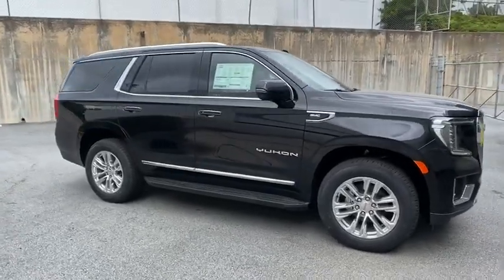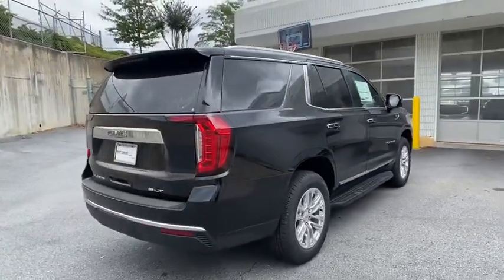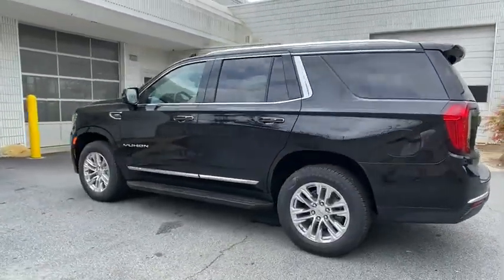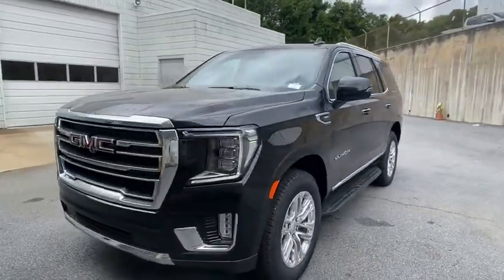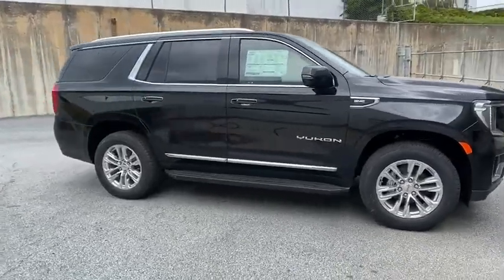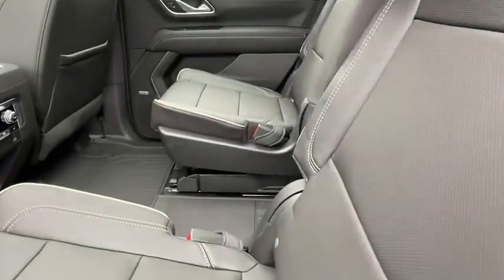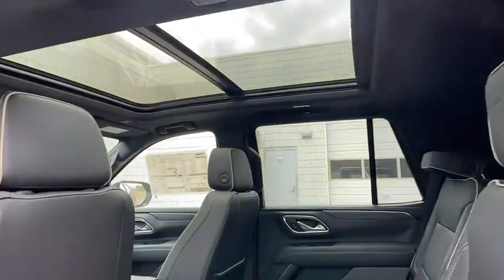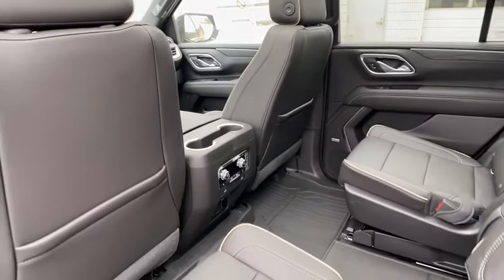2021 GMC Yukon Atlanta, Sandy Springs, Brookhaven, Norcross, Chamblee, GA YK1008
Onyx Black New 2021 GMC Yukon available in Atlanta, Georgia at Jim Ellis Chevrolet of Atlanta. Servicing the Sandy Springs, Brookhaven, Norcross, Chamblee, GA area.

Jim Ellis Chevrolet is pleased to offer this fantastic-looking 2021 GMC Yukon SLT in Onyx Black Beautifully equipped with License Plate Front Mounting Package Max Trailering Package (Extra Capacity Cooling System) Preferred Equipment Group 4SA (12-Way Power Seat Adjusters 2 Presets For Power Driver Seat Bose 9-Speaker Stereo Audio System Feature Bright Chrome Bodyside Moldings Bright Front & Rear Door Sill Plates Buildable Order Confirmation Chrome Door Handles w/Body-Color Strip Hands-Free Power Programmable Rear Liftgate Heated & Ventilated Driver & Front Passenger Seats Heated Driver & Front Passenger Seats Inside Rear-View Auto-Dimming Mirror Safety Alert Seat Universal Home Remote and Wireless Charging) SLT Luxury Package (2 Presets For Outside Rearview Mirrors 3rd Row 60/40 Power-Folding Split-Bench Seat HD Surround Vision Heated 2nd Row Outboard Position Seats Heated Automatic Steering Wheel Outside Heated Power-Adjustable Mirrors Power Release 2nd Row 60/40 Split-Folding Bench Seat Power Tilt & Telescopic Steering Column and Rear Pedestrian Alert) SLT Luxury Plus Package (Dual-Pane Panoramic Power Sunroof) 1st 2nd & 3rd Row All-Weather Floor Liner (LPO) 3.23 Rear Axle Ratio 3rd row seats: split-bench 4-Wheel Disc Brakes 9 Speakers ABS brakes Air Conditioning Alloy wheels AM/FM radio: SiriusXM with 360L Apple CarPlay/Android Auto Auto High-beam Headlights Auto-dimming Rear-View mirror Automatic Emergency Braking Automatic temperature control Brake assist Buildable Order Confirmation (DISC) Bumpers: body-color Compass Cruise Control Delay-off headlights Driver door bin Driver vanity mirror Dual front impact airbags Dual front side impact airbags Electronic Stability Control Emergency communication system: OnStar and GMC connected services capable Following Distance Indicator Forward Collision Alert Four wheel independent suspension Front & Rear Park Assist Front anti-roll bar Front Bucket Seats Front Center Armrest Front dual zone A/C Front fog lights Front Pedestrian Braking Front reading lights Fully automatic headlights Garage door transmitter HD Radio Heated door mirrors Heated front seats Hitch Guidance w/Hitch View Illuminated entry Integrated Trailer Brake Controller IntelliBeam Automatic High Beam On/Off In-Vehicle Trailering App Lane Change Alert w/Side Blind Zone Alert Lane Keep Assist w/Lane Departure Warning Low tire pressure warning Memory seat Occupant sensing airbag Outside temperature display Overhead airbag Overhead console Panic alarm Passenger door bin Passenger vanity mirror Perforated Leather Seating Surfaces Power door mirrors Power driver seat Power Liftgate Power passenger seat Power Release 2nd Row Bucket Seats Power steering Power windows Premium Smooth Ride Suspension Radio: AM/FM/SiriusXM Rain sensing wipers Rear air conditioning Rear anti-roll bar Rear Cross Traffic Alert Rear reading lights Rear seat center armrest Rear window defroster Rear window wiper Remote keyless entry Roof rack: rails only Security system SiriusXM w/360L Speed-sensing steering Split folding rear seat Spoiler Steering wheel mounted audio controls Tachometer Telescoping steering wheel Tilt steering wheel Traction control Trailer Side Blind Zone Alert Trip computer Variably intermittent wipers Ventilated front seats Voltmeter and Wheels: 20 x 9 6-Spoke Polished Aluminum!
SEATS  HEATED SECOND ROW  OUTBOARD POSITIONS,JET BLACK  PERFORATED LEATHER-APPOINTED SEAT TRIM  (1st and 2nd rows only.),BUILDABLE ORDER CONFIRMATION,WHEELS  20 X 9 (50.8 CM X 22.9 CM) 6-SPOKE POLISHED ALUMINUM  (STD),STEERING WHEEL  HEATED  AUTOMATIC,SEATS  THIRD ROW 60/40 SPLIT-BENCH  POWER-FOLDING,SLT LUXURY PLUS PACKAGE  includes (WPL) SLT Luxury Package content  (NHT) Max Trailering Package and (C3U) Panoramic power sunroof,INTERIOR TRIM  JET BLACK,MIRRORS  OUTSIDE HEATED POWER-ADJUSTABLE  POWER-FOLDING  driver-side auto-dimming  integrated turn signal indicators and puddle lighting,COOLING SYSTEM  EXTRA CAPACITY,TRAILER BRAKE CONTROLLER  INTEGRATED,SLT PREFERRED EQUIPMENT GROUP  Includes Standard Equipment,SUNROOF  POWER PANORAMIC  DUAL-PANE  tilt-sliding with express-open and close and power sunshade,REAR PEDESTRIAN ALERT,SEATS  SECOND ROW BUCKET  POWER RELEASE,TIRES  275/65R20SL